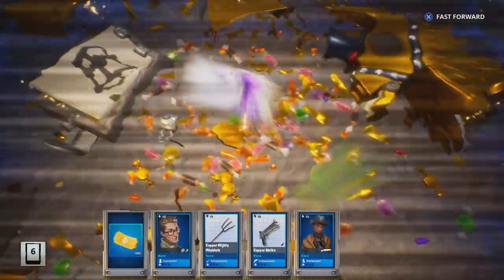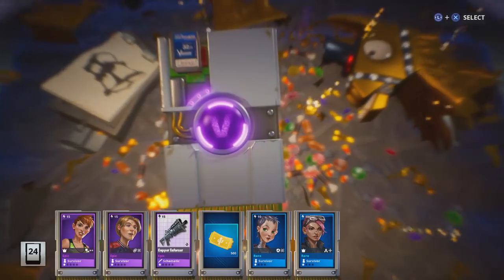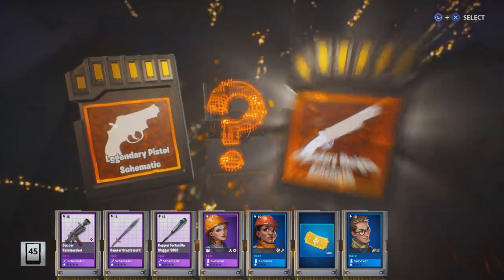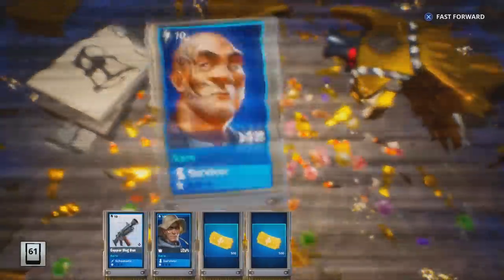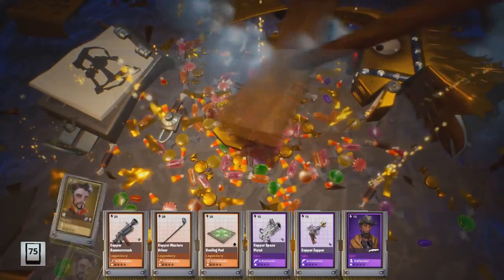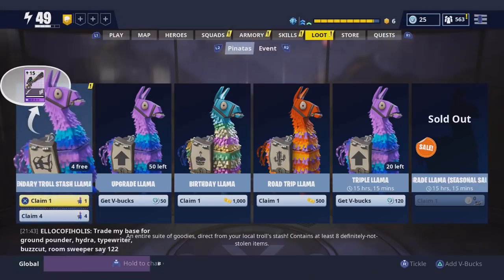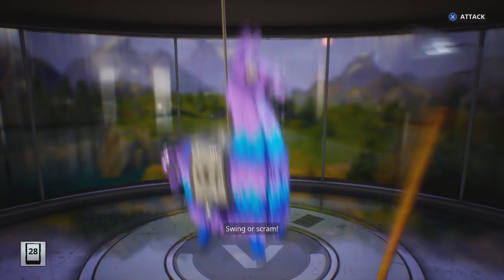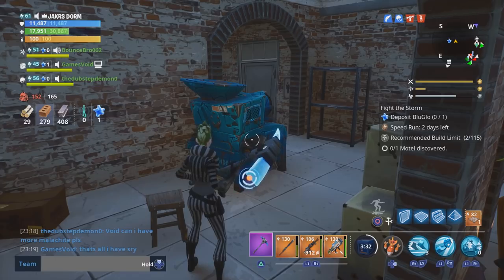Luckiest Loot Llama Opening Yet! Troll Truck Llamas! Fortnite Save The World